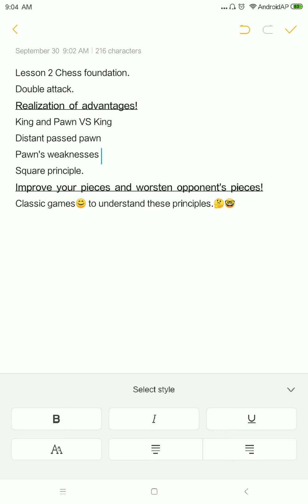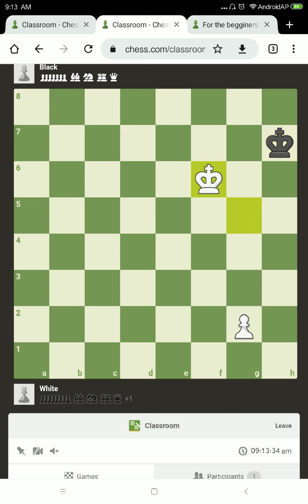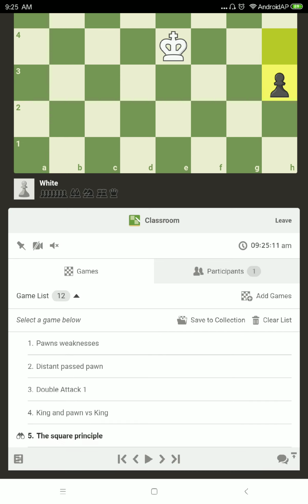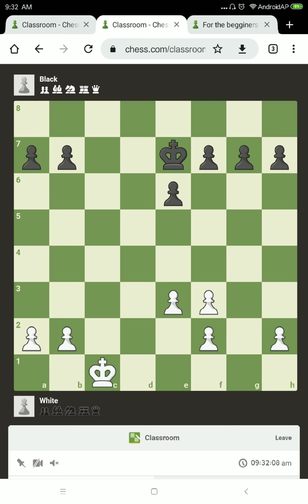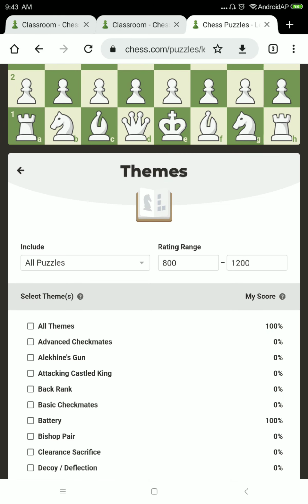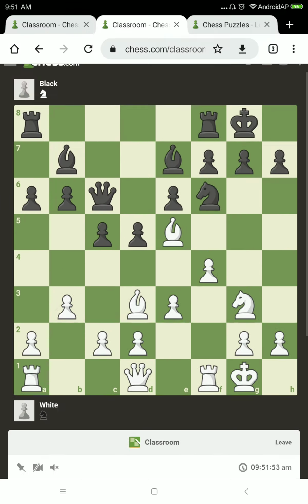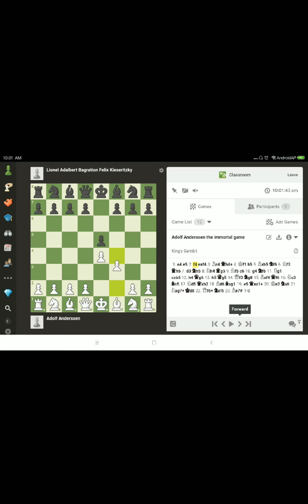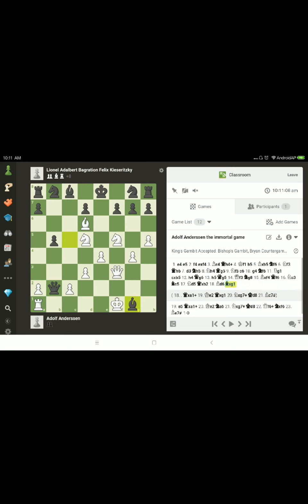This Tactic Wins More Games Than You Think!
Chess Training. Make Impossible Efforltess